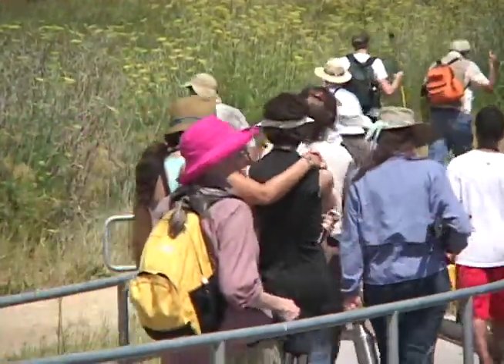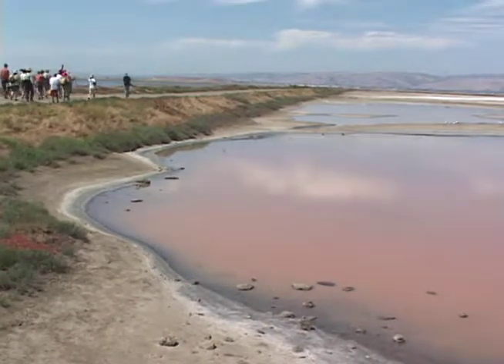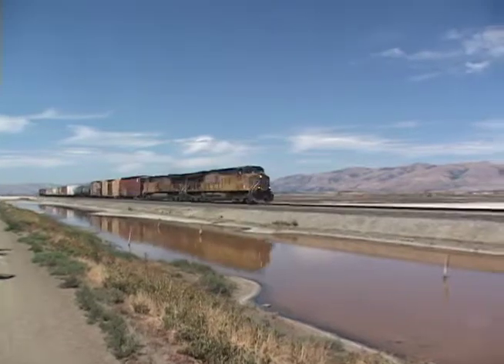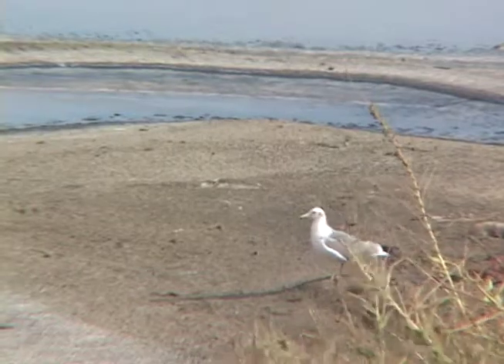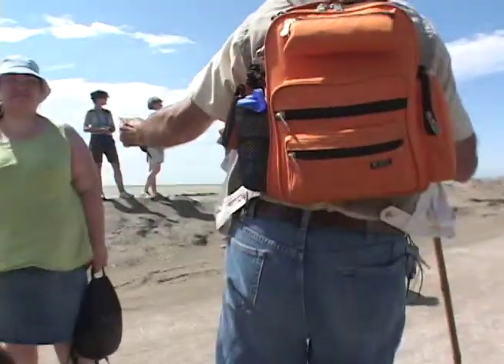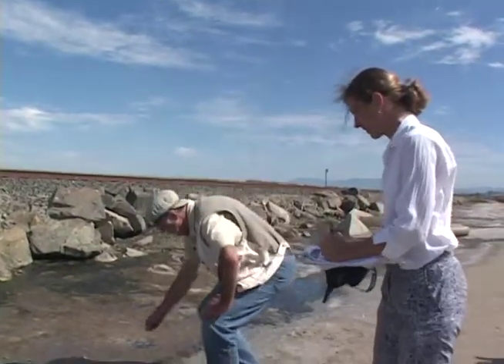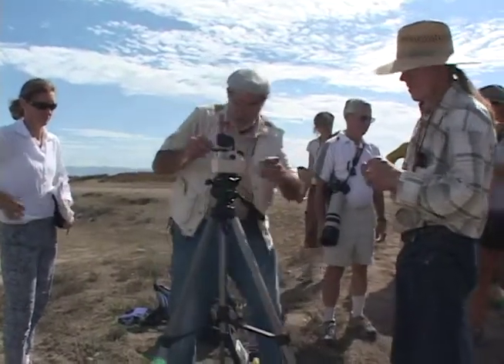Life in a Ditch